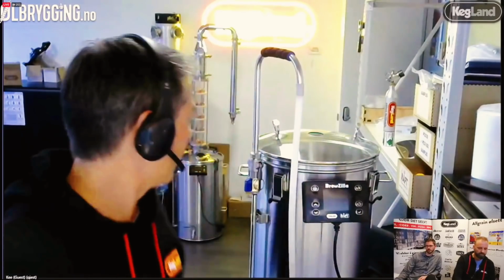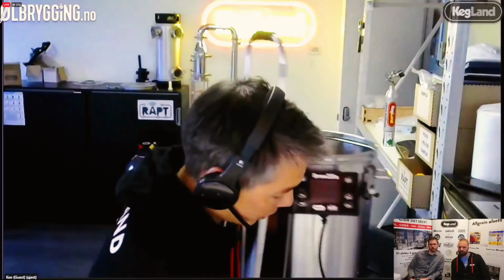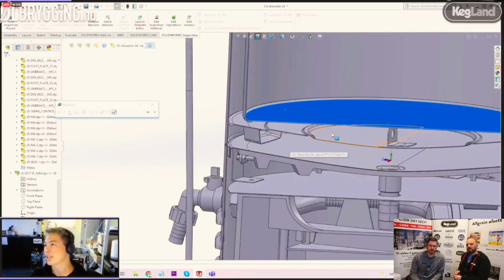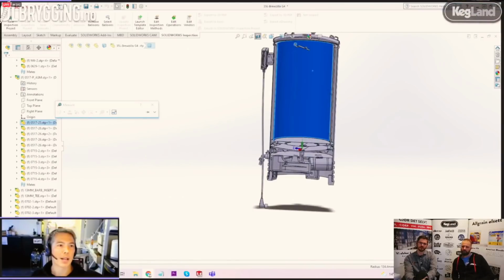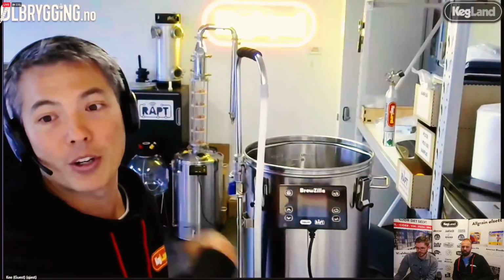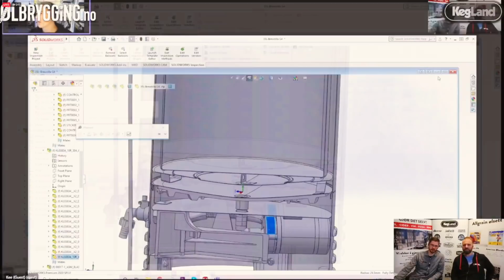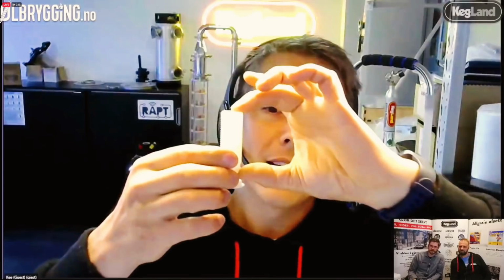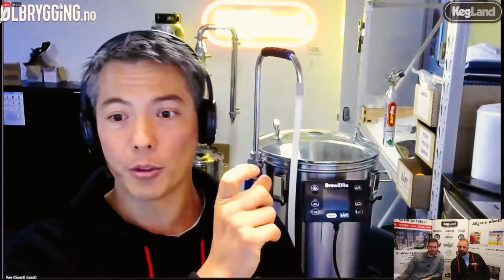BrewZilla GEN 4 Preview With Kee Doery Of Kegland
BrewZilla GEN 4 Preview With Kee Doery
This footage contains the very latest information in relation to release dates for the 35,65 and 100L Gen 4 units, Brewfather compatibility , the RAPT system as well as a look at the Generation 4 unit design compared to the previous Generation 3.
This is without doubt the most in depth look a this forthcoming brewing system so far and I am very proud to be able to share it with you all.
My thanks go out to the Ølbrygging company for permission to share this footage with you. A full version of the entire webinar can be found on their Youtube channel
Channel links:-

Channel links:-

Channel links:-